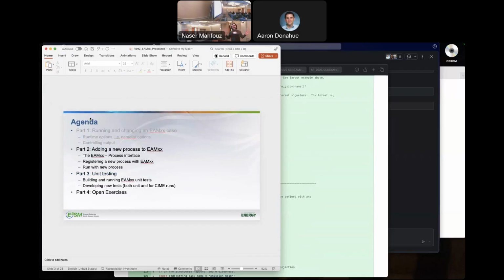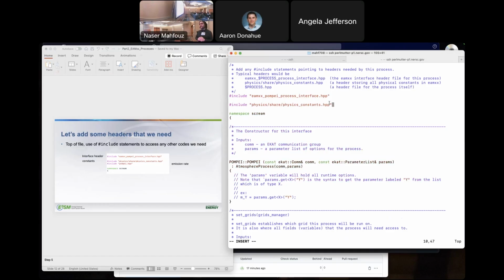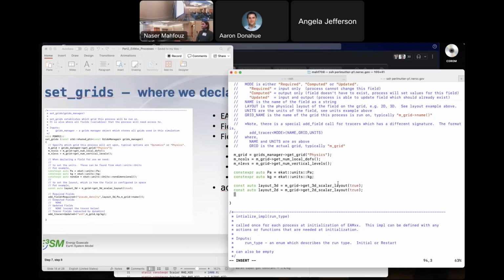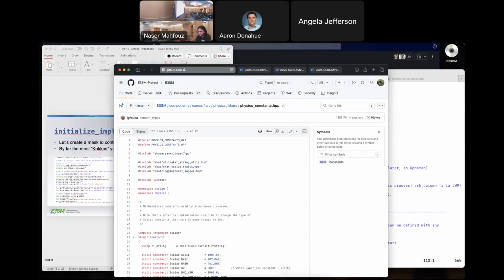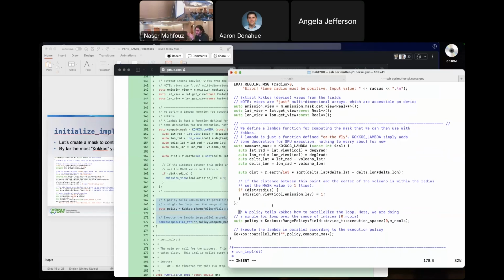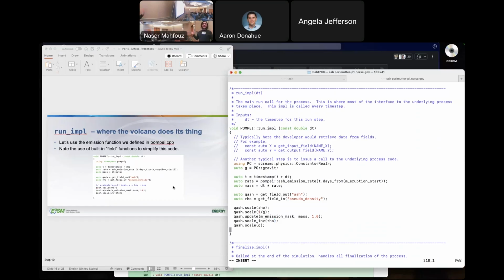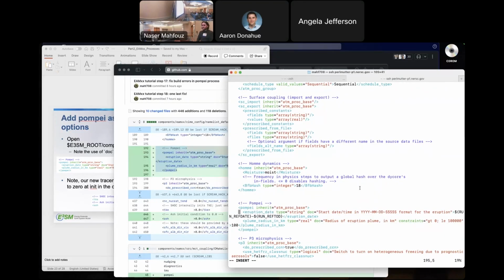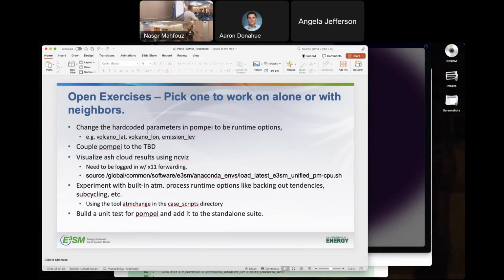2025 E3SM EAMxx Tutorial Part 2 - Naser Mahfouz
00:00:00 Title slide
00:00:09 POMPEI introduction
00:02:01 Adding a new process to EAMxx
00:03:08 POMPEI skeleton
00:03:08 interface
00:07:07 emission rate
00:09:12 Interfacing with EAMxx
00:10:01 The interface hpp (header) file
00:16:24 The interface cpp (source) file
00:18:00 Let’s add some headers that we need
00:20:24 The constructor
00:29:17: set_grids – where we declare variables and grid
00:51:55 initialize_impl – before simulation begins
01:13:28 run_impl – where the volcano does its thing
01:34:56 finalize_impl – anything we need to clean up
01:36:01 Hooking everything up
01:39:27 What else do we need to do?
01:39:39 Register pompei w/ the physics factory
01:42:58 Link the new process at the mct coupling layer
01:45:01 Add pompei as a valid process in the runtime options
01:48:21 Okay, now we are ready to go.
01:58:29 Explaining a build error
02:01:37 Moving the volcano to Hawaii
02:02:04 Wrap up
02:04:52 End of video

User Guide - info about running EAMxx and all options for modifying a simulation
Developer Guide - information needed to contribute to EAMxx development
Technical Guide - equations and numerical methods used in EAMxx